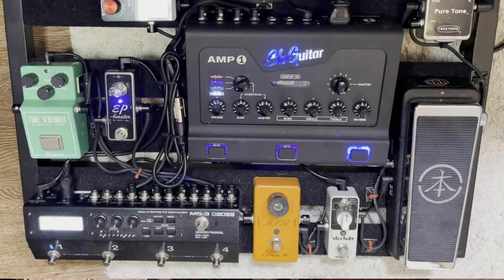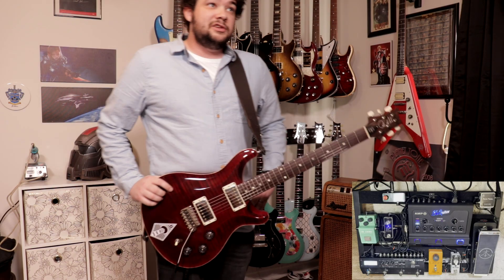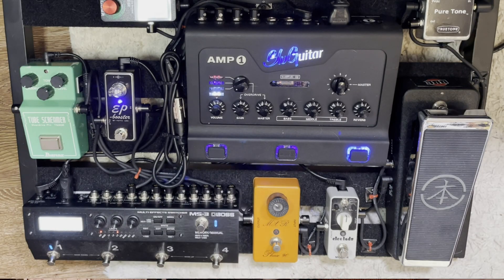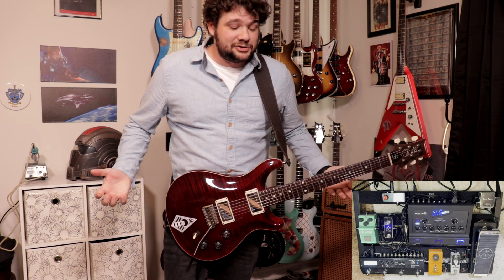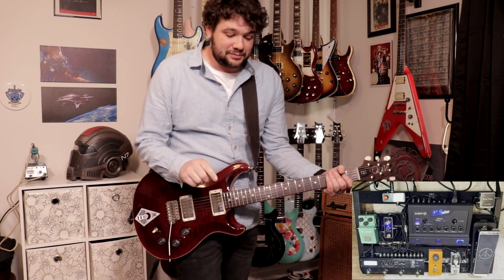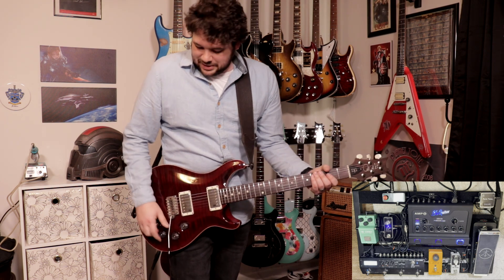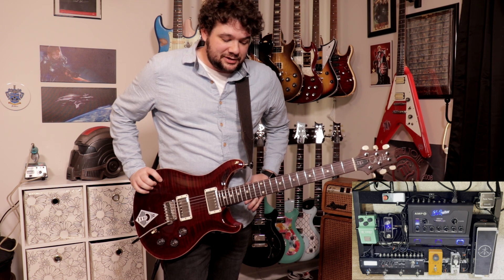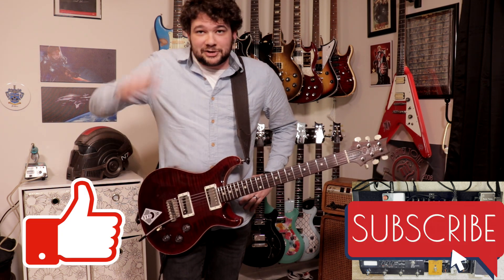Can The AMP1 Still Rock WITHOUT A Cab?